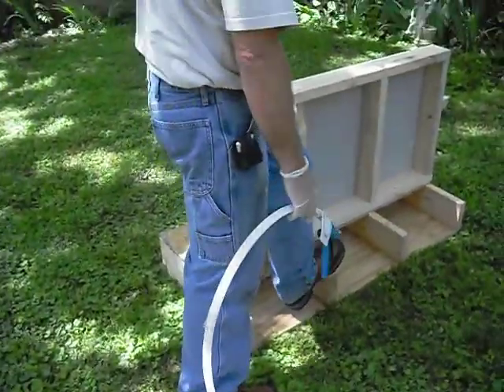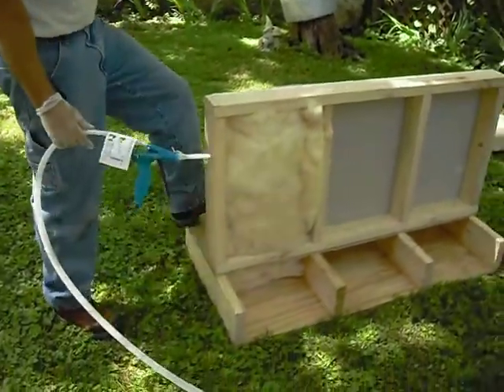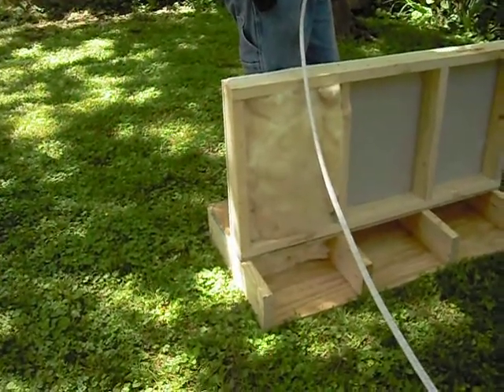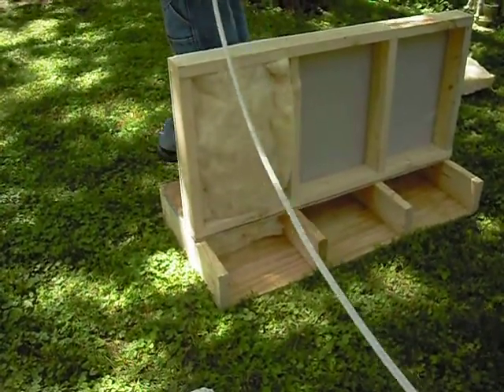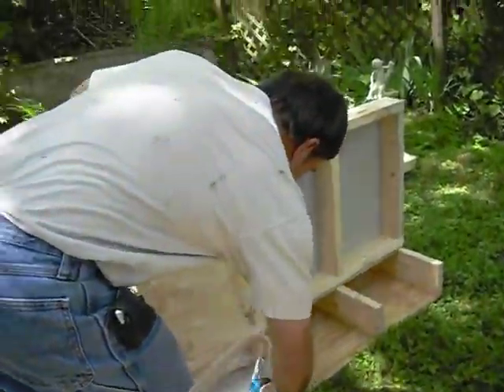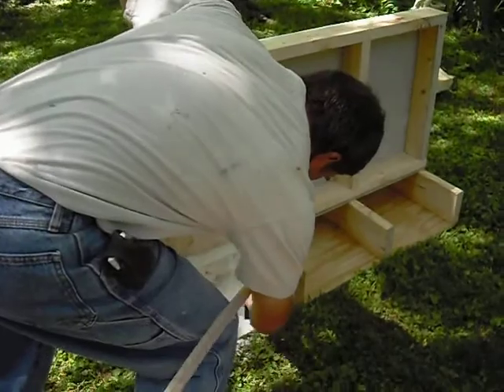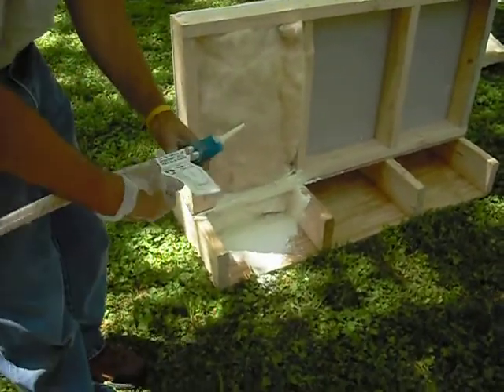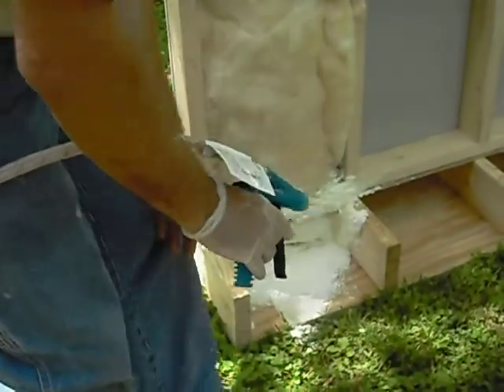Fayetteville -18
Foam 2